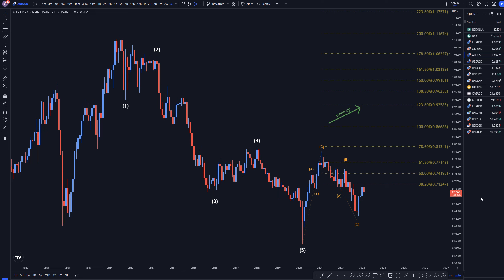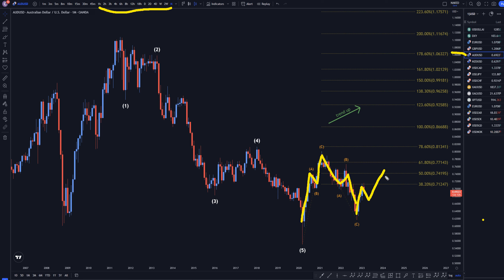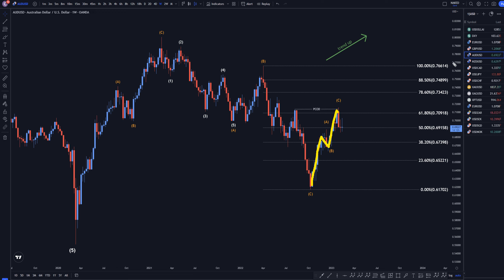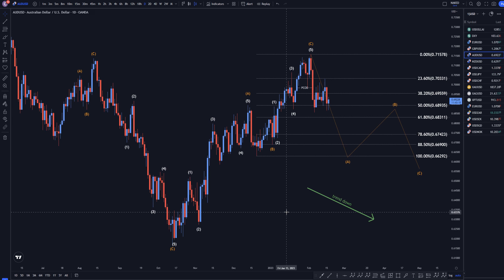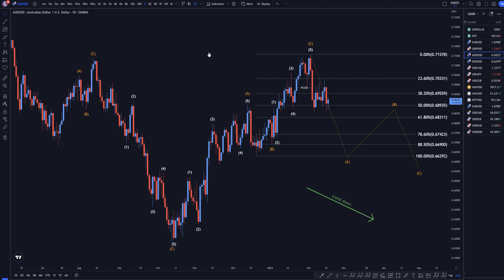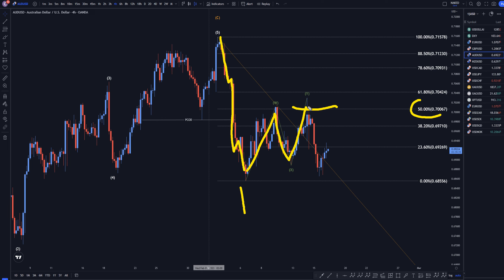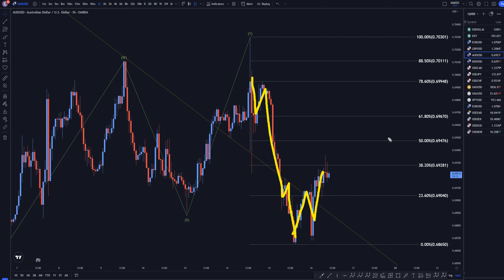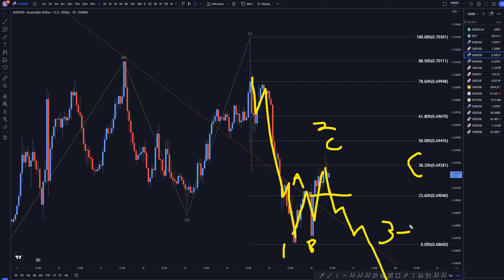AUDUSD Forecast & Technical Analysis February 16 2023 AUD USD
Hello Traders! Here is today's AUD USD technical analysis. I will be reviewing the AUDUSD forecast using Elliot Wave Theory and Fibonacci. Learn to read the market, without indicators, and utilize proper risk management when analyzing Forex pairs like AUD to USD.